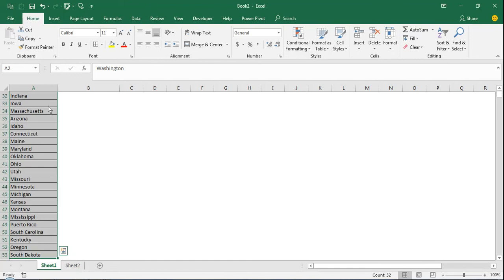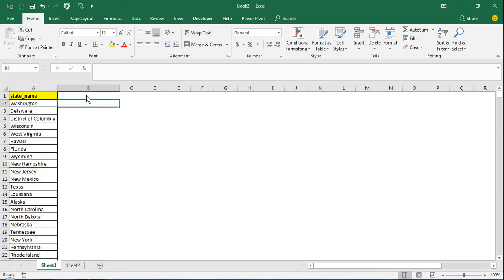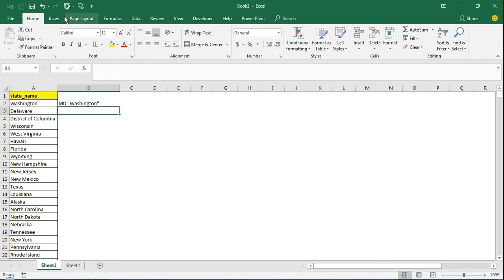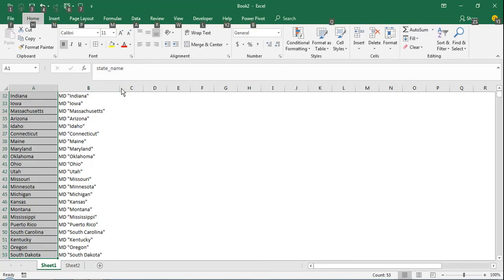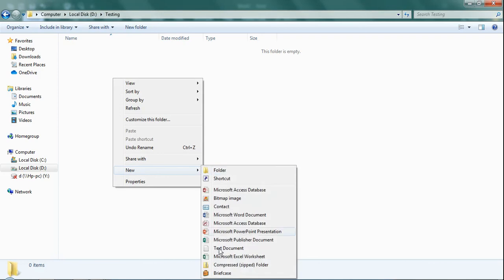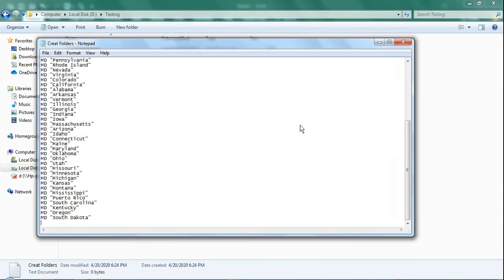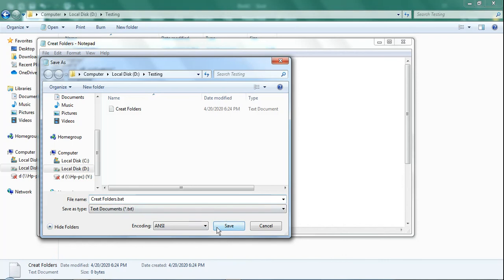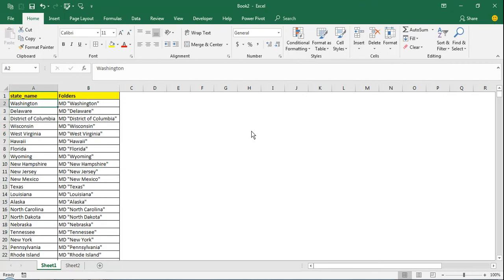How to create more than 100 Folders with a Single Click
In this trick we are able to create multiple folders using the names listed an Excel sheet.
How To Create Multiple Folder With Single Click || make unlimited folder One click